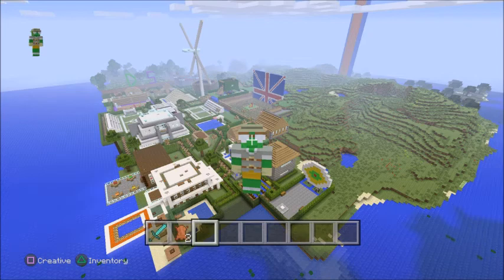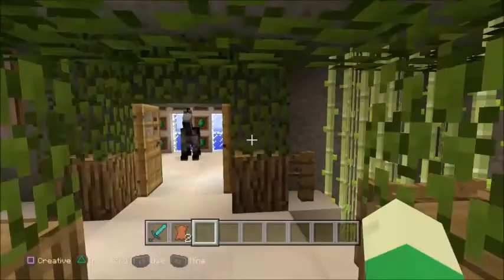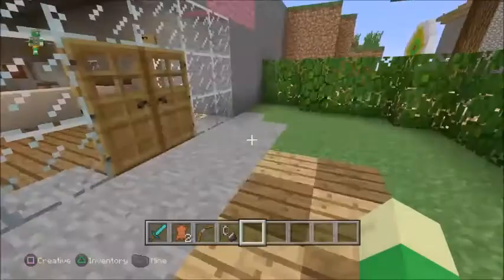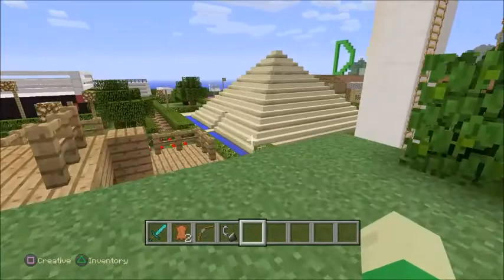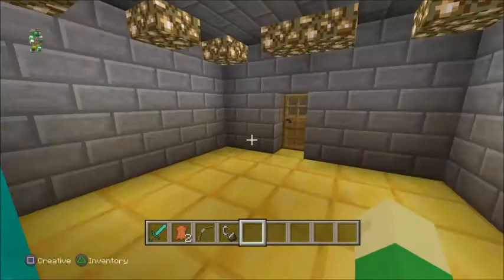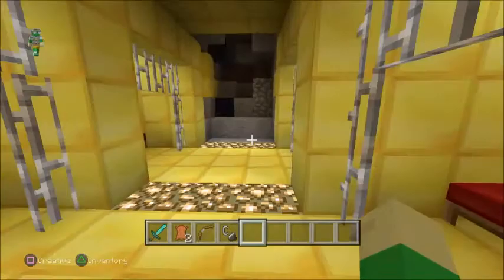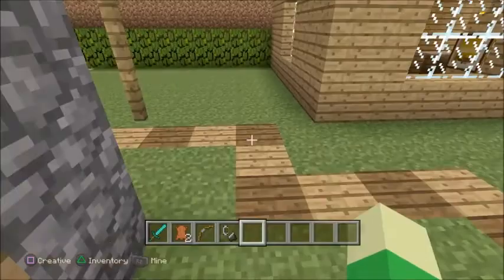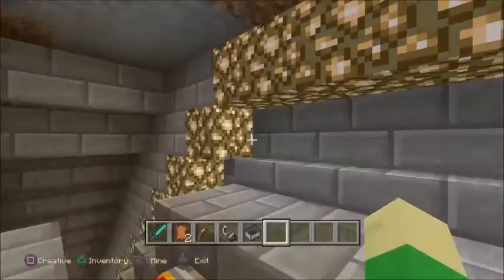Minecraft island tour !!!!